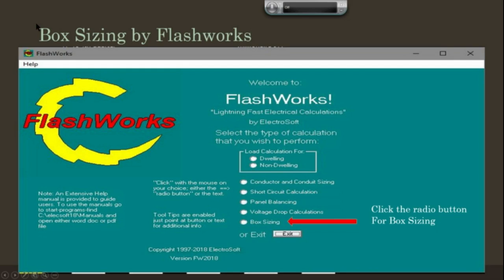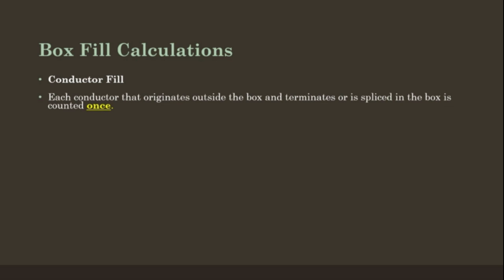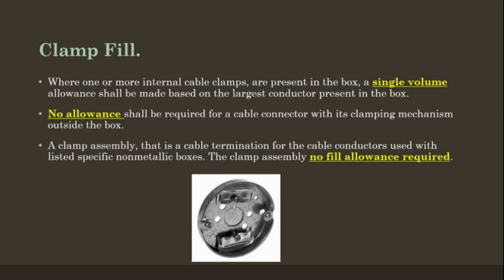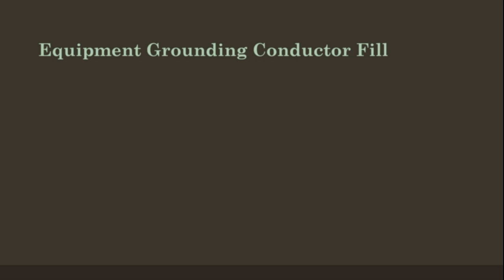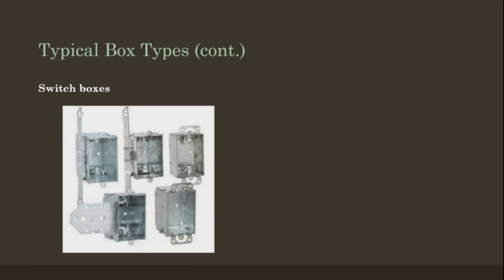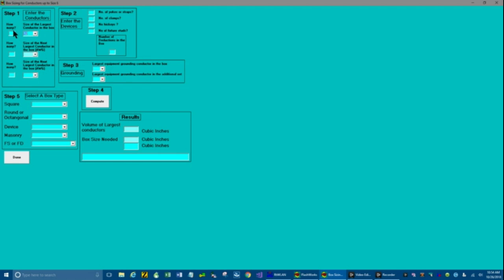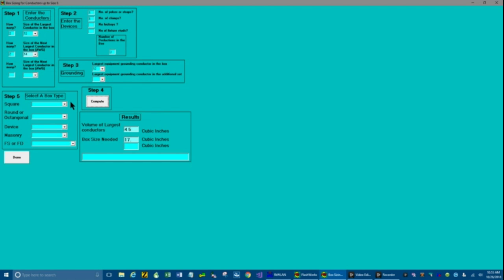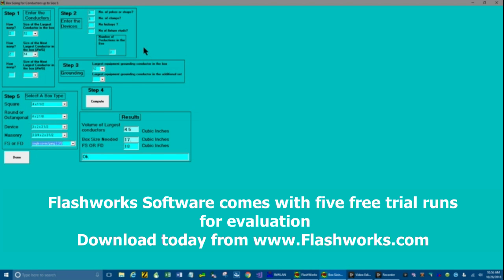Box Sizing for Electrical Junction, Fixture and Device Boxes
Box Sizing per requirements of the 2017 NEC ® in simple 4 Step process. Calculate Masonry, Octagon, Device, Switch,  4" Square,  4-11/16" Square, FS and FSD Electrical boxes.